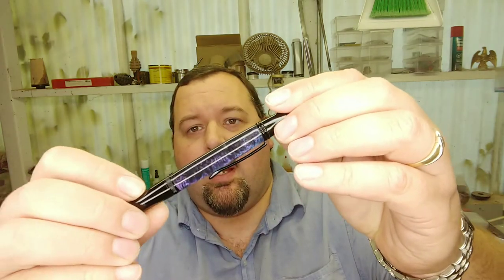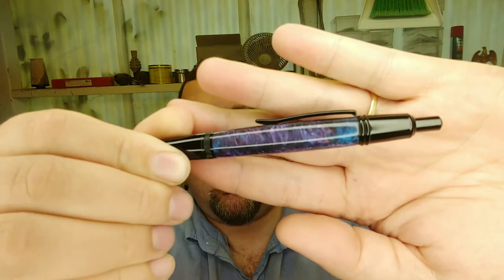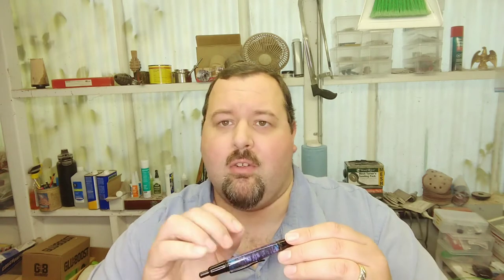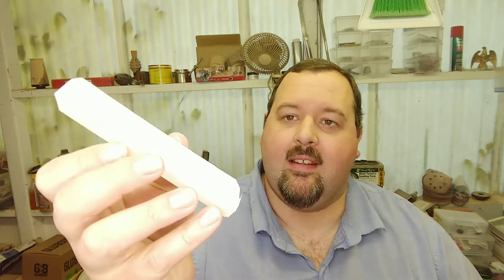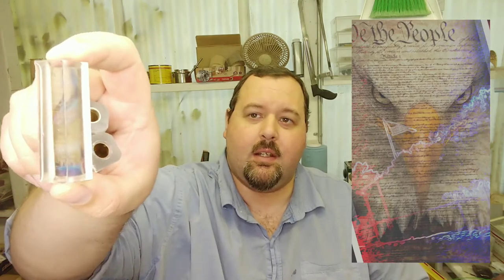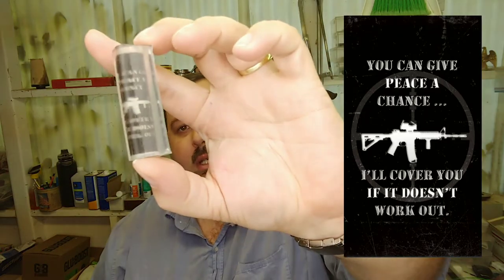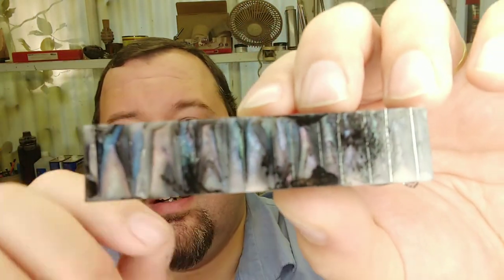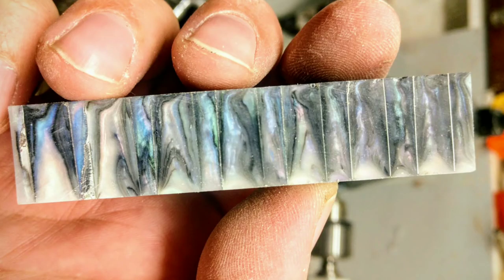Shop Talk Tuesday, Ep. XXXII: NEW BLANKS FOR SALE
I've got some new blanks for sale and I have a visitor to the shop.